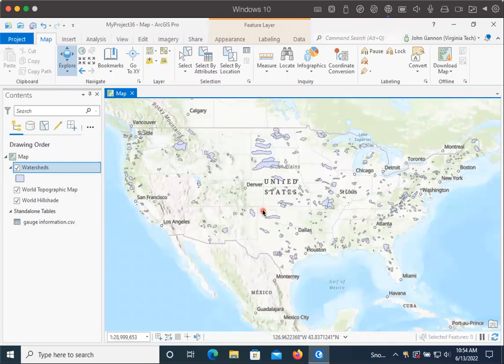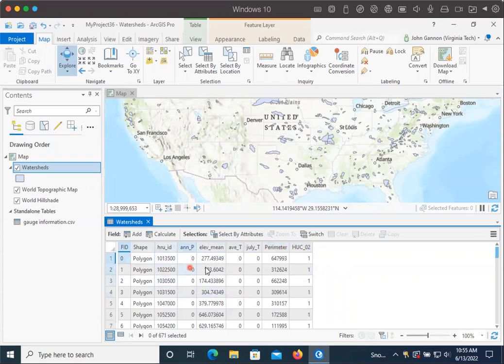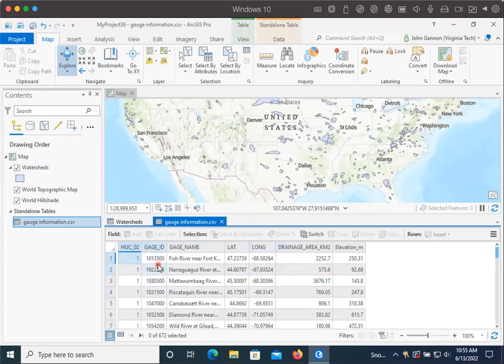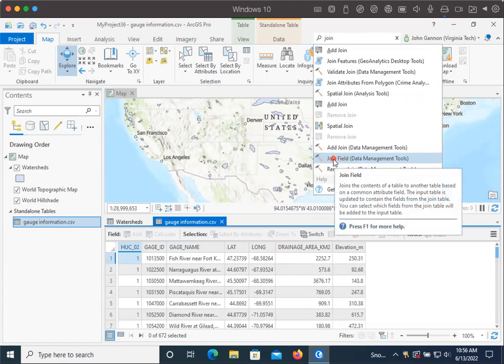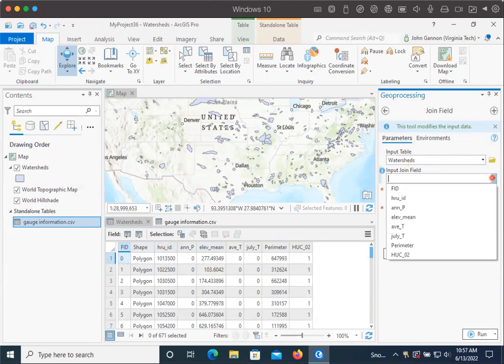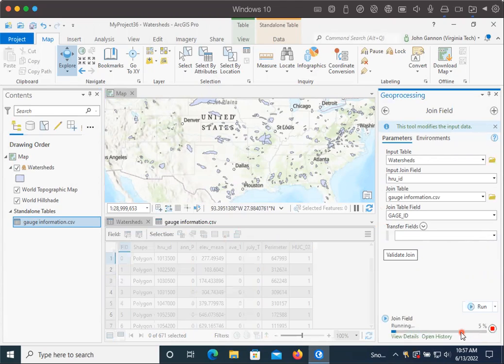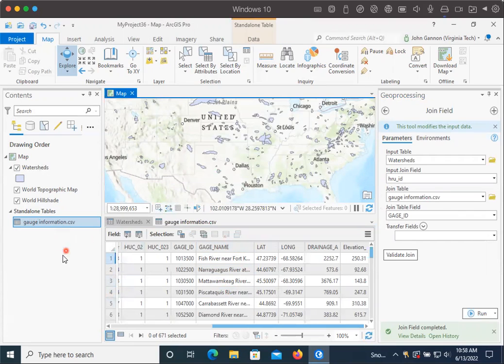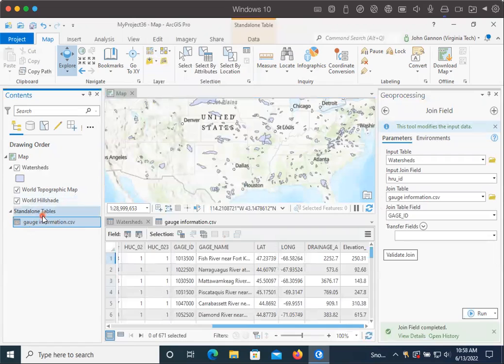arcGIS pro join based on field in attribute table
How to perform a field join, or join data from a standalone table to a shapefile based on common values in the attribute table of the shapefile